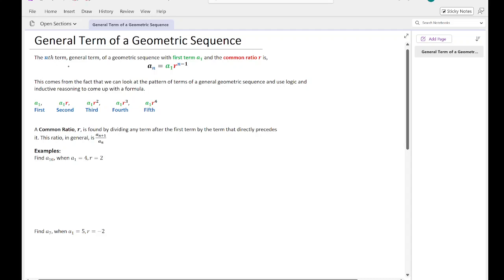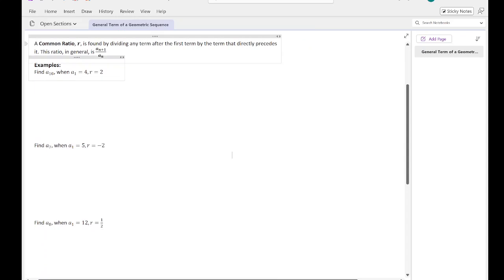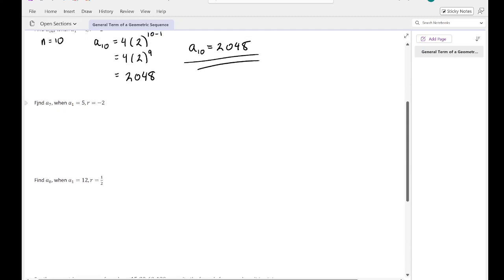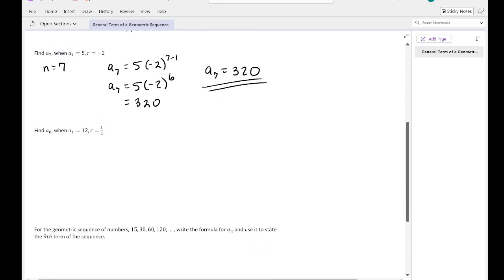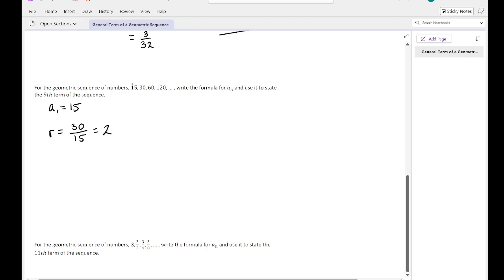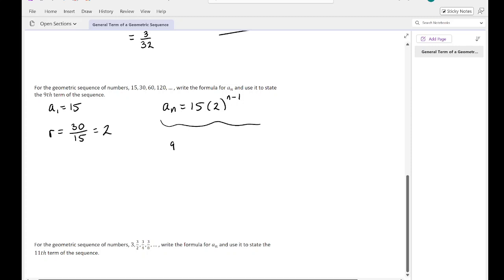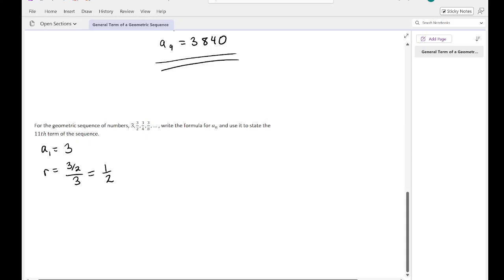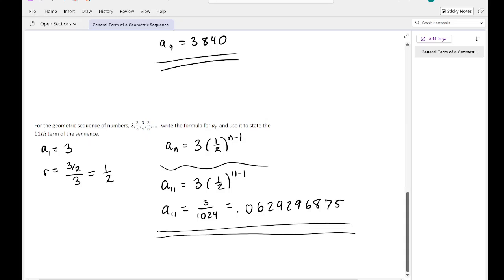General Term of a Geometric Sequence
A few examples finding the nth term of a Geometric Sequence and finding the formula for the nth term of a Geometric Sequence.